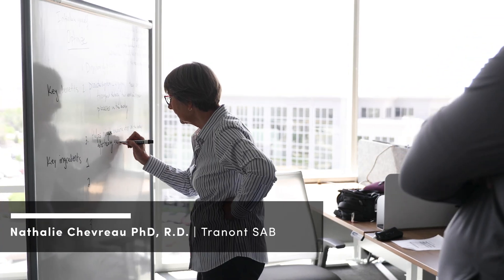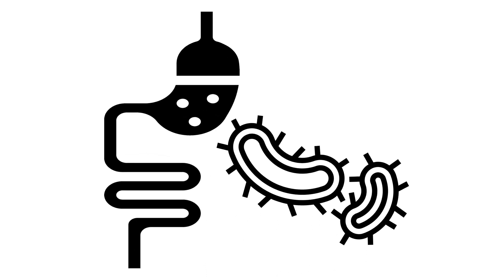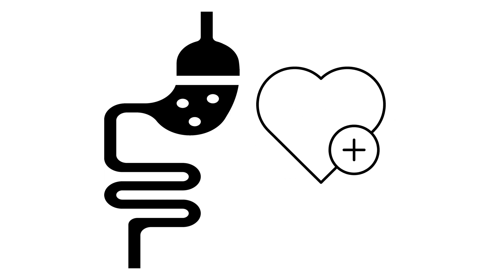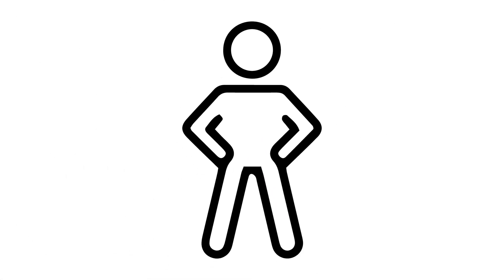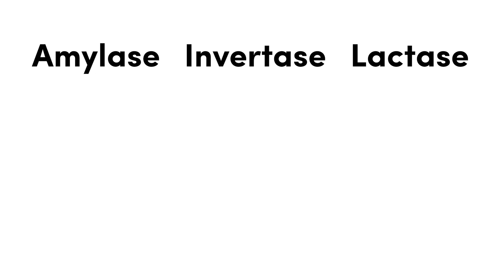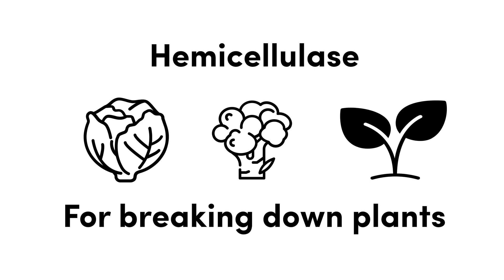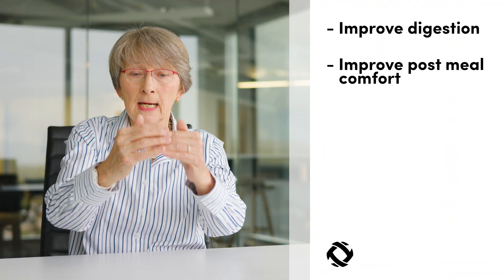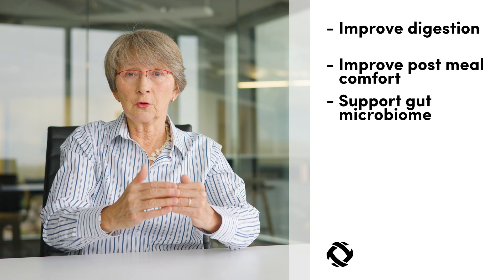Enrich Complete Gut Support Blend Training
Join Scientific Advisory Board member Dr Nathalie Chevreau, RD, as she takes a deep dive into Enrich, our complete digestion blend of enzymes, with probiotics. Learn how and why this supplement is a must-have for keeping your gut health and digestion in balance.

Chapters:
0:00 Intro
0:25 What is Enrich?
0:39 What is a gut microbiome?
1:15 Digestive Enzyme Blend
2:55 Improving Post Meal Comfort
3:25 Gut Microbiome Support
5:05 Enrich Recap
5:16 How to use it
6:47 Experience the benefits of Enrich